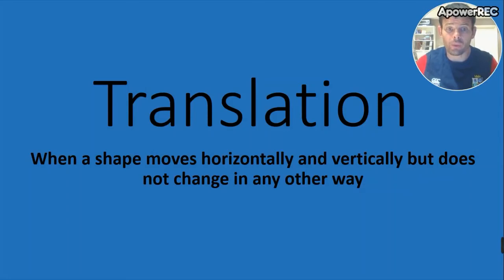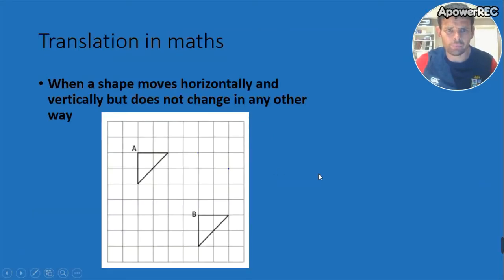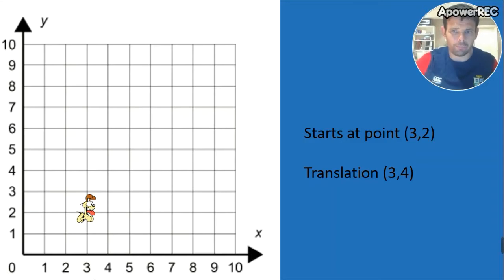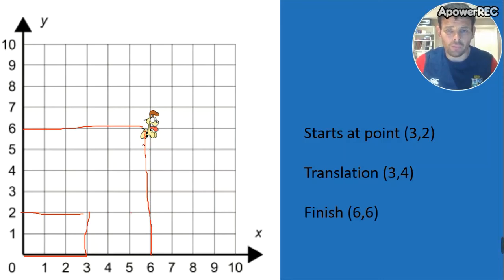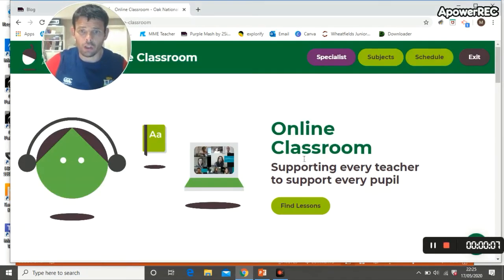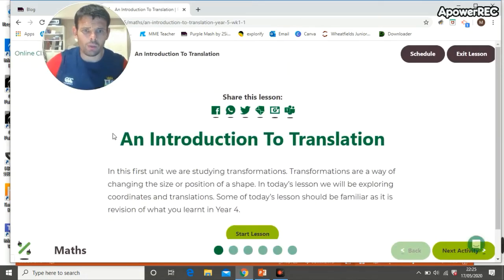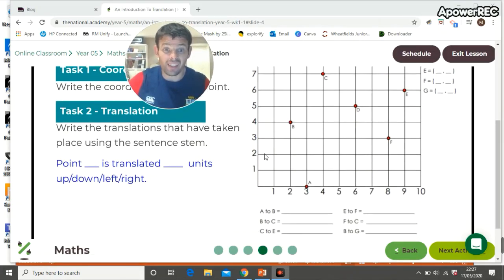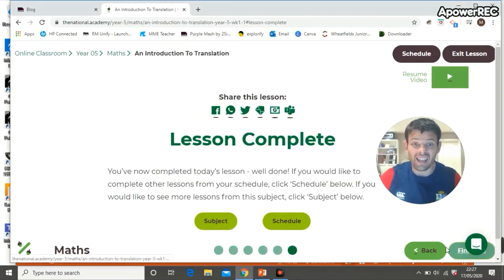Translation and Oak Academy